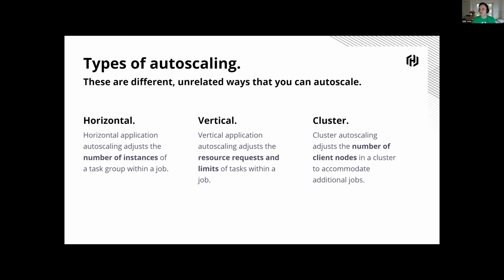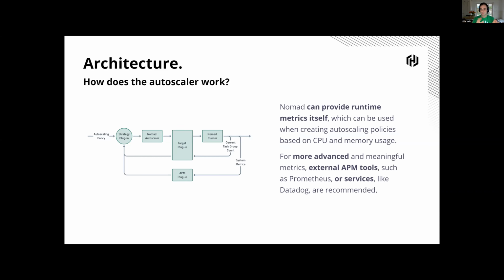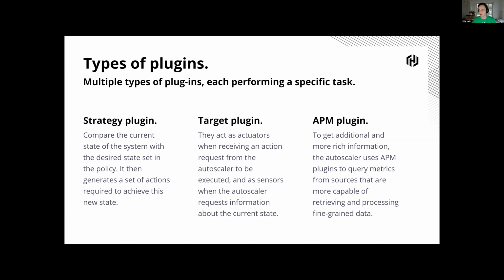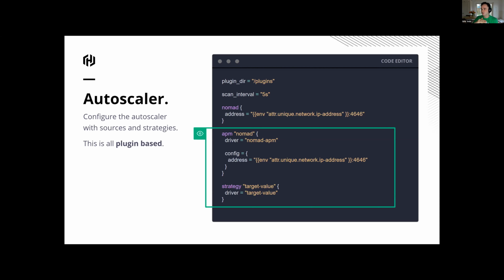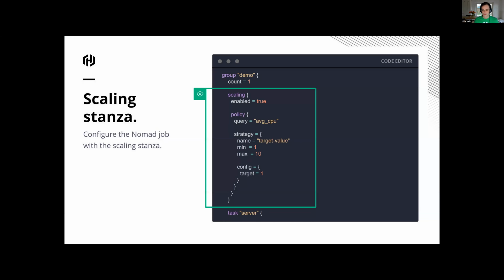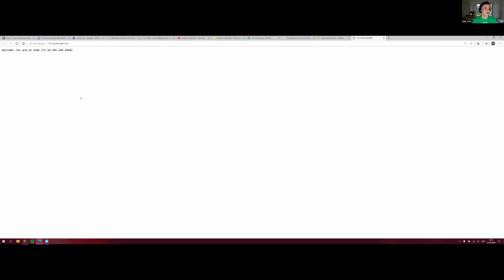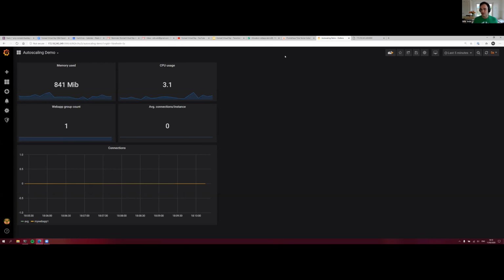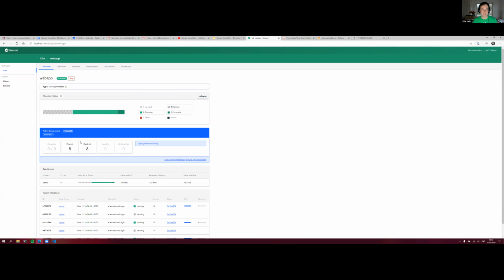Nomad 0.11 Autoscaler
In this talk, we will walk you through the upcoming Autoscaling in Nomad 0.11. -